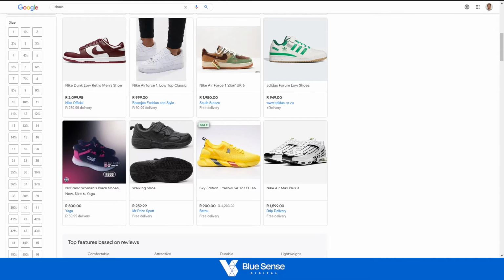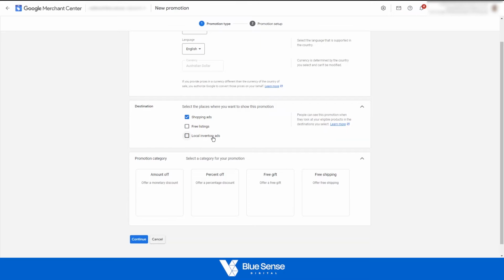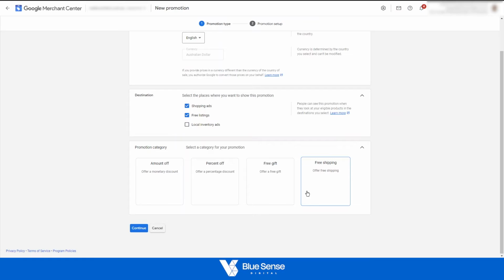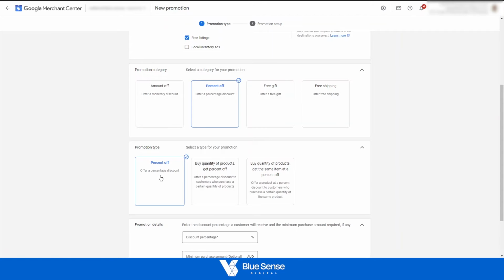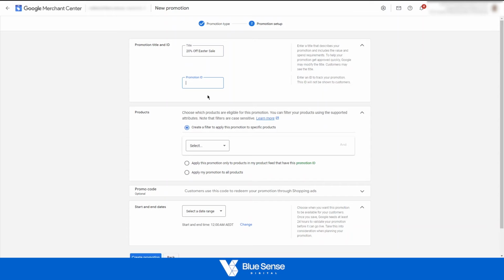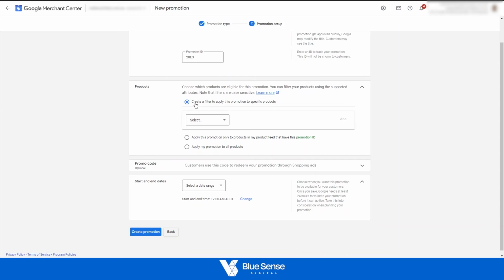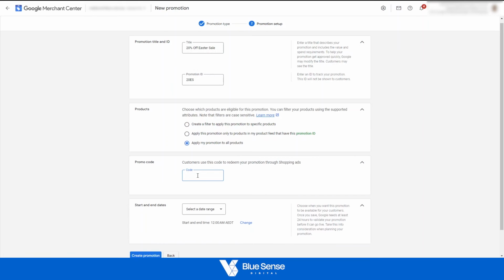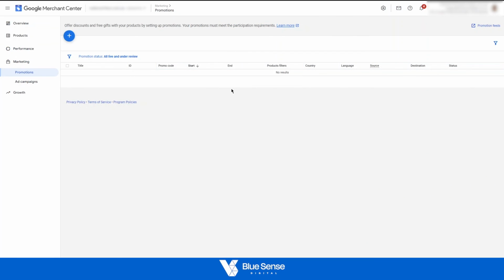Promotion Feed Setup in Google Merchant Center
In this video, Teagan from Blue Sense Digital goes through how to setup a Google Shopping Promotion Feed. The Promotion Feed that appears across the Google Shopping Network is setup in the Google Merchant Center rather than directly in the Google Ads dashboard. Hope this helps :)